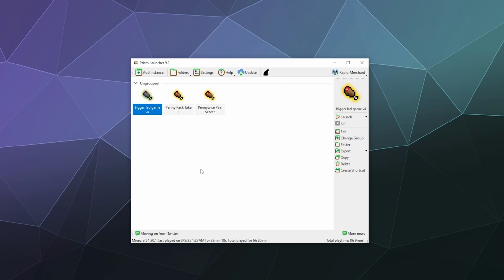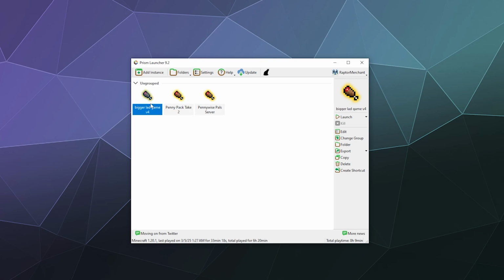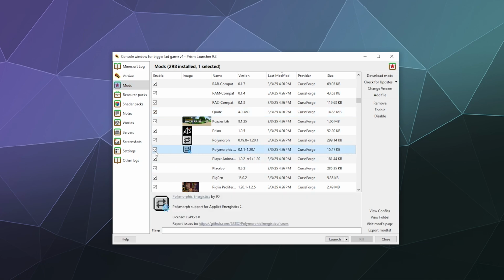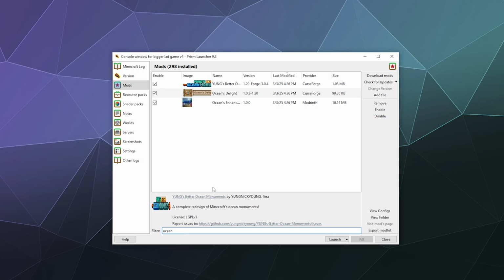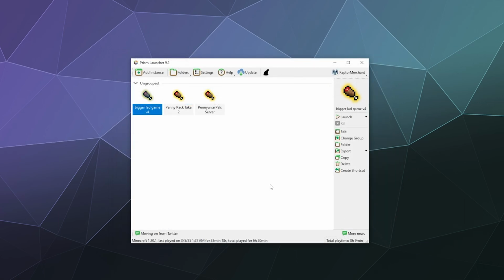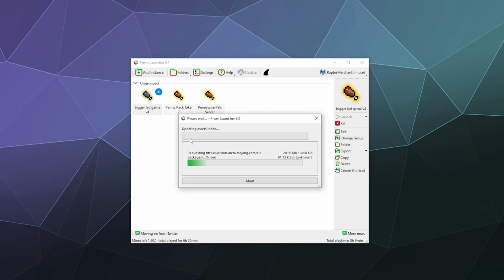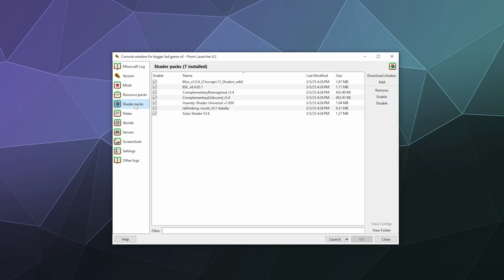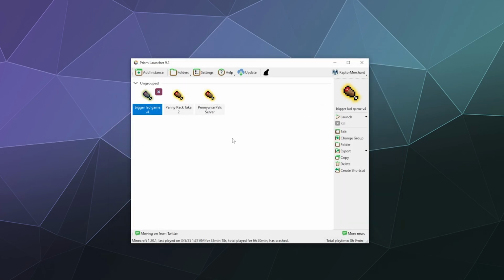How to Manually Disable Individual Minecraft Mods in Prism Launcher (2025 Tutorial) 🛠️🎮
Having issues with Minecraft mods or need to disable certain mods in Prism Launcher without uninstalling them? 🛠️ This tutorial will show you how to manually enable or disable specific mods inside your Prism Launcher modpack so you can troubleshoot crashes, optimize performance, or test mods individually!

Prism Launcher makes mod management easy, allowing you to disable mods without permanently removing them. Whether you're a modpack creator or just tweaking your gameplay, this guide will help you manage mods efficiently! 🚀

🔹 In This Video:
✅ How to Find & Disable Mods in Prism Launcher 🔍
✅ How to Troubleshoot Mod Conflicts 🔧
✅ How to Re-Enable Mods When Needed 🔄
✅ Best Practices for Managing Large Modpacks 🏗️
✅ Bonus: How to Improve FPS by Disabling Heavy Mods ⚡

🛠️ Troubleshooting & Fixing Issues
🚨 Disabled Mod Still Appears in Minecraft?
✔️ Restart Prism Launcher and try again
✔️ Make sure the mod isn’t being loaded through another mod dependency
✔️ If using Forge/Fabric, check if other mods require it

🚨 Minecraft Crashing After Disabling a Mod?
✔️ Some mods rely on other mods to function—make sure you're not disabling essential dependencies
✔️ Check logs in Prism Launcher for missing mod errors

🚨 Mod Not Showing in the Mod List?
✔️ Make sure you're in the right modpack instance
✔️ If the mod was installed manually, check the mods folder inside the instance directory

💡 Pro Tip: If disabling a mod causes problems, you can always re-enable it or restore your instance to a previous backup in Prism Launcher!